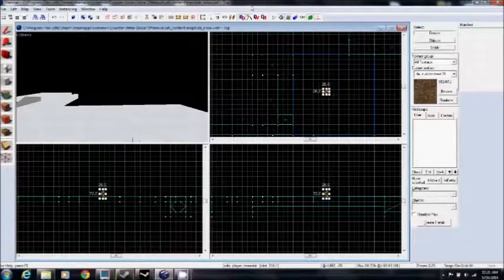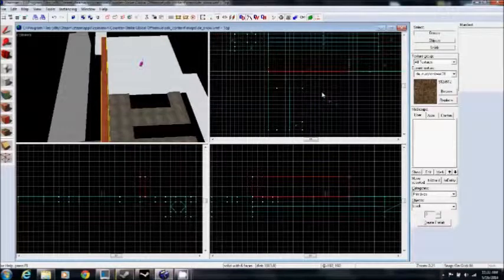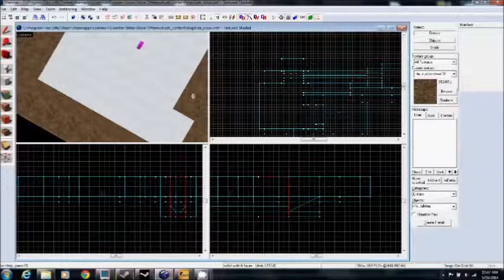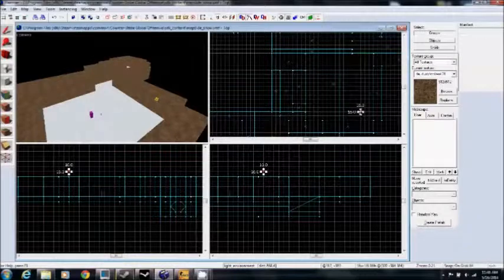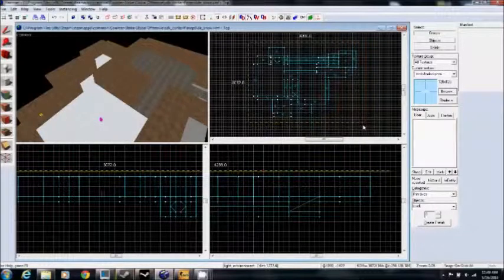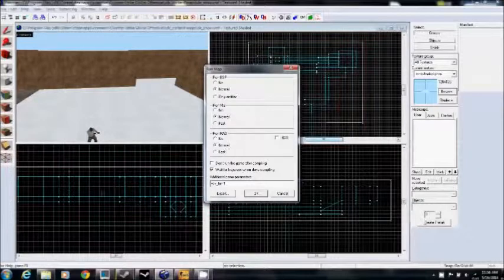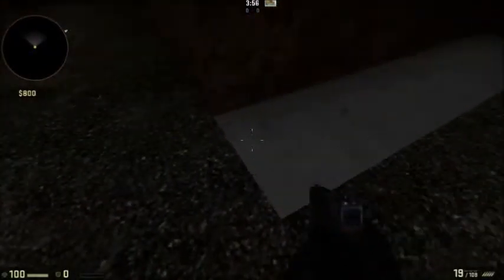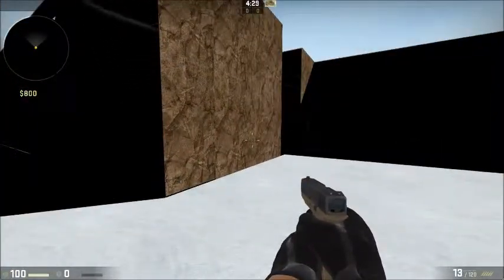Creating your first CS:GO map [part 4: Borders and Outside Lighting]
Once you learn how to ride a bike you never forget. It's been awhile since I sat down to make a map in CS and I struggled a bit. But, It's a good thing I did a error check, as a important error showed up and it'll help you to know what to look for. This episode shows you how to create a border and some outside lighting.

I appreciate all feed back and tips given to help make my videos better.